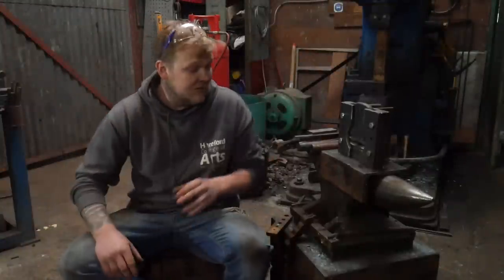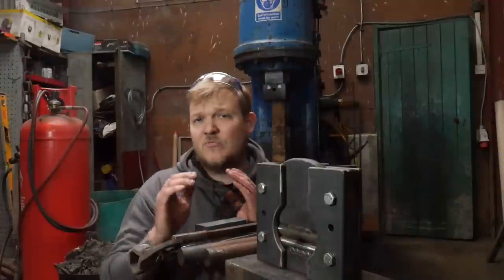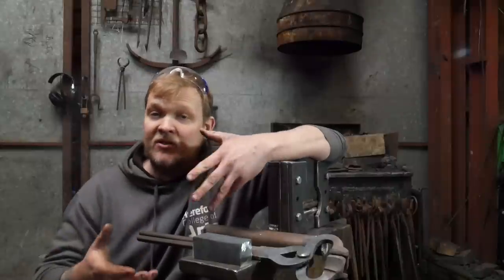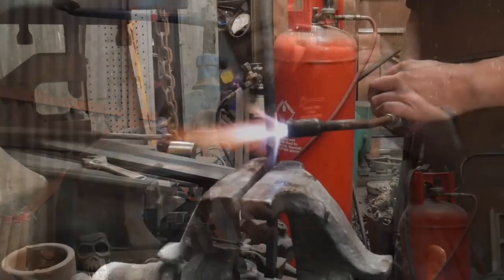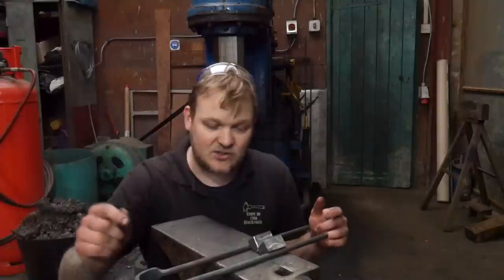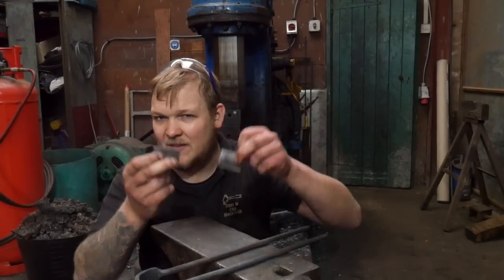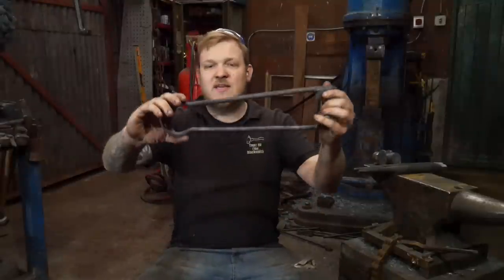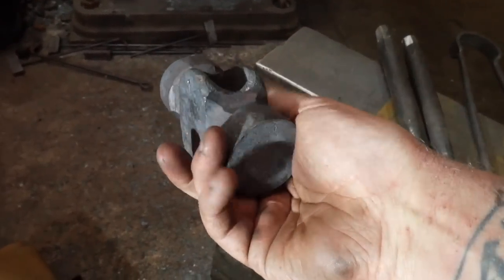Spring Fullers & Hammer Eye Drifts. Tools to make tools.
second video this week on tool making. I seem to make a lot of tools and some of them tools are made to make more tools. This video i will be making a set of spring fullers, a pair of hammer eye drifts and using them to make some hammers.

Champ Iron Works Ruler!

Etsy Store for tools and stock! (KITS)

Email for Hammers Classes and other blacksmithing classes!